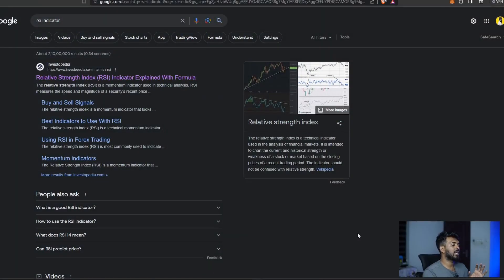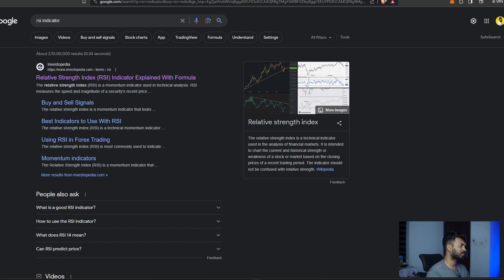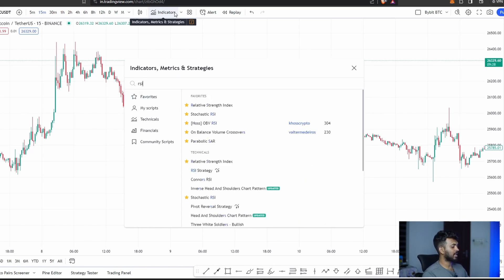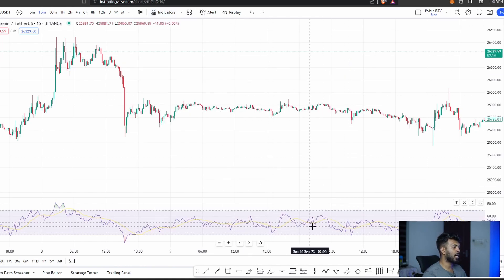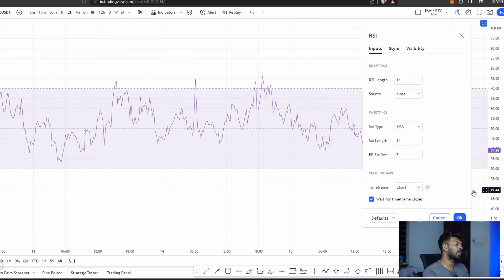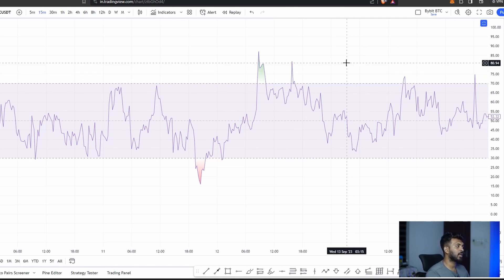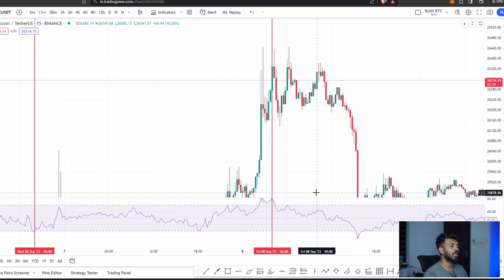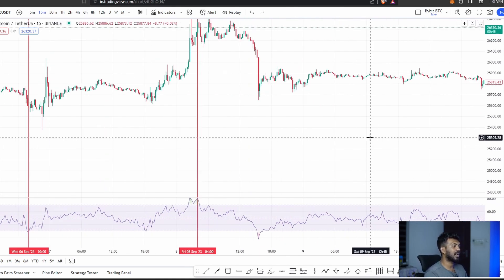RSI Indicator Explained : എങ്ങനെ ഉപയോഗിക്കാൻ പാടില്ല !!! 🚨⚠️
for trading class details 🚀

Trading Platforms I'm Using 👇🏻